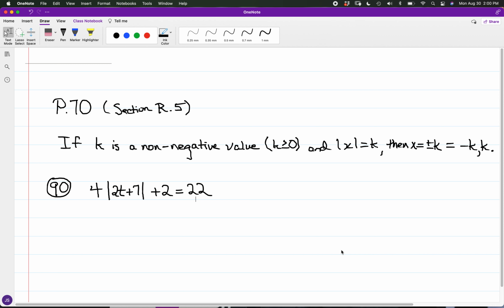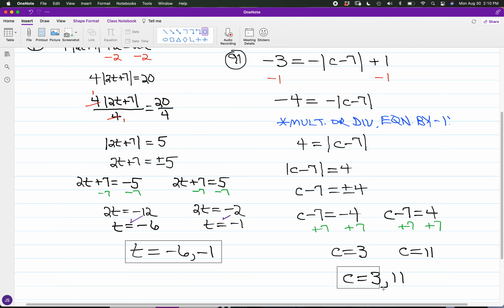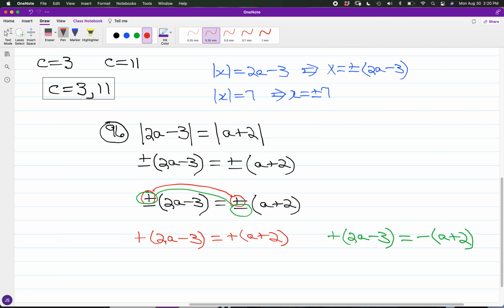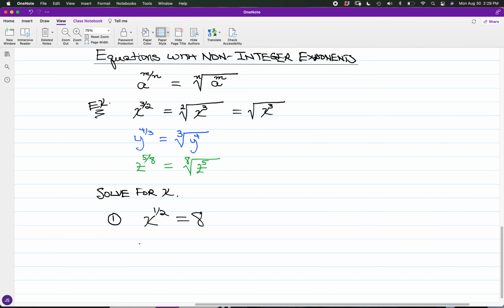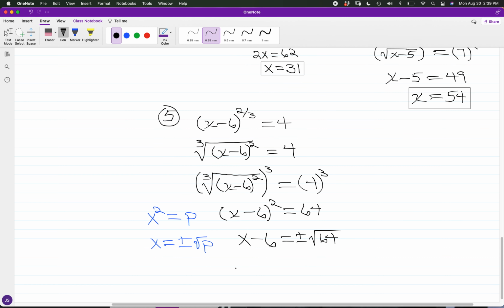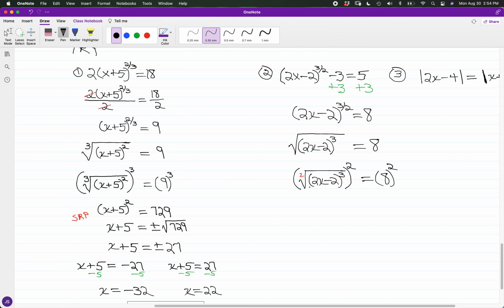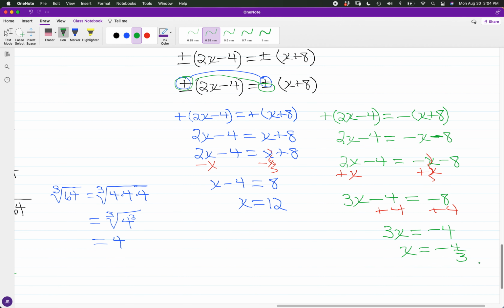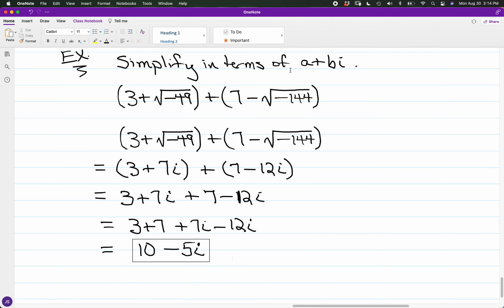MAT 171 LESSON 7